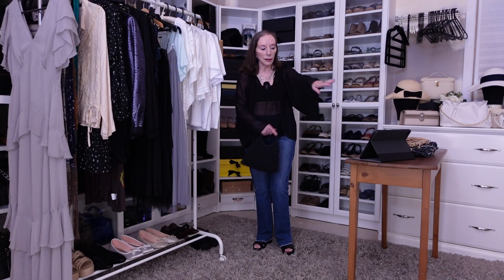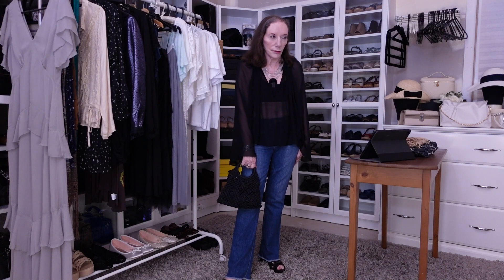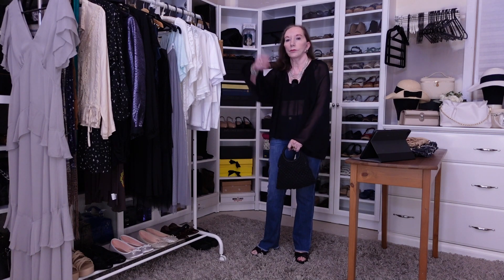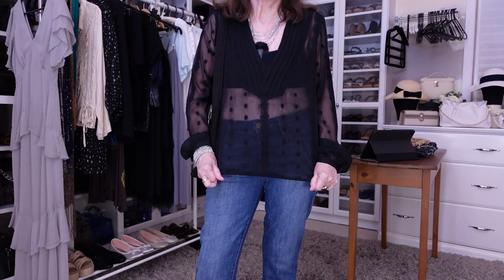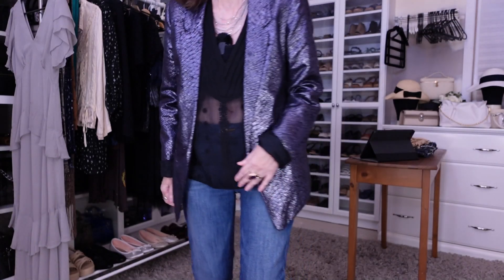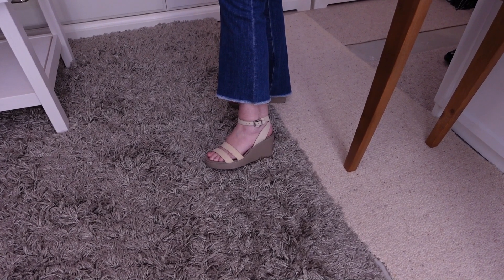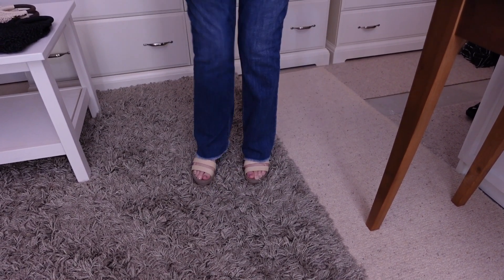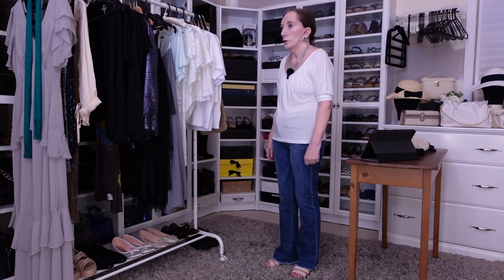BUDGET FRIENDLY Boho Chic Outfits You Need To Try Now!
Join me as I challenge myself to create the perfect Boho Chic outfits with one pair of jeans, using only a few tops and accessories! These are the sort of looks I used to put together when I worked in the theatre.  I've loved Boho Chic for nealy fifty years now, so I consider myself to be a bit of an expert 😅

I'd also like to thank my current subscribers for their continued support and encouragement  💖

CHAPTERS
00:00 Intro, 1st Boho look
03:33 1st pair of Crocs
08:37 Community poll
09:17 2nd Boho look
13:55 3rd Boho look
16:52 4th Boho look
19:01 5th Boho look
20:41 2nd pair of Crocs
21:37 6th Boho look
23:14 7th Boho look
27:10 8th Boho look
28:34 9th Boho look
30:29 Summary

However, none of the clothing worn is new and available now, so unfortunately I can't link to anything else, sorry.  However, I would advise you to look on Ebay, Poshmark those sort of websites and also have a look in your local charity/op shops.

There is one website that specialises in new Boho clothing - and they do ship worldwide.  I've bought a few things from them and their quality is excellent.

Luxury, lifestyle, handbags and shopping for petite women from a Sydney beach suburb...

Hope to see you here again  🤞